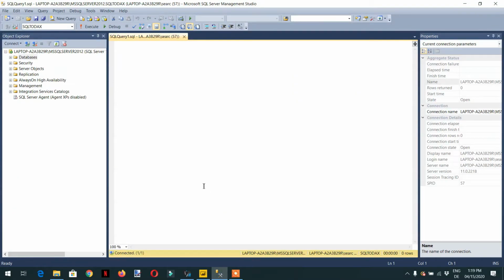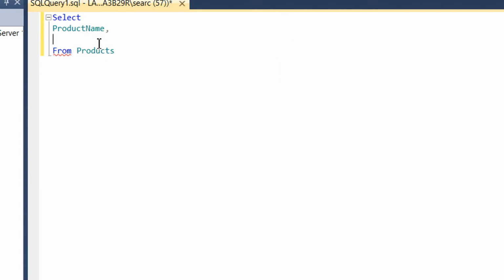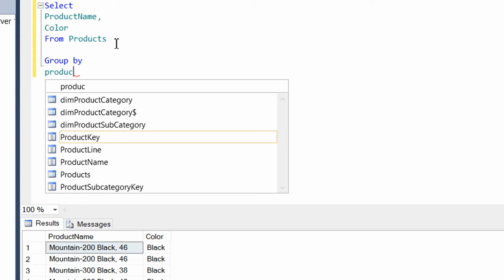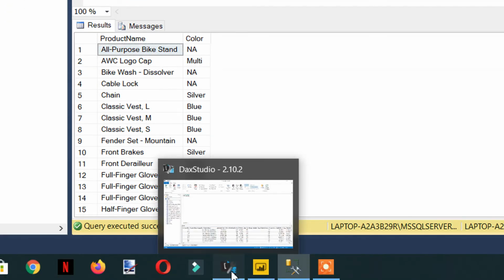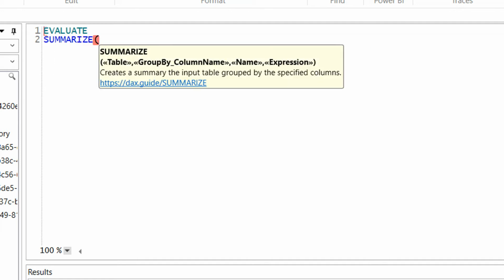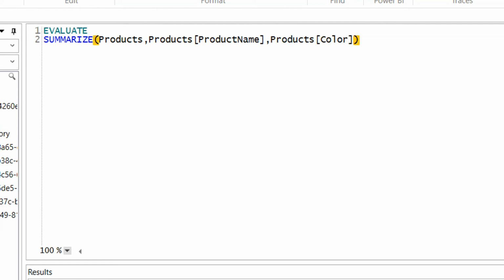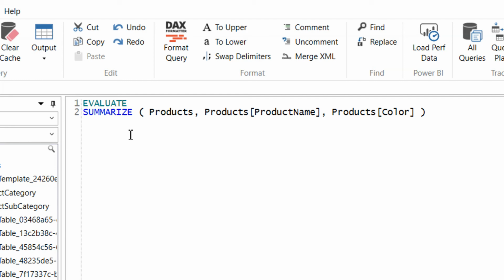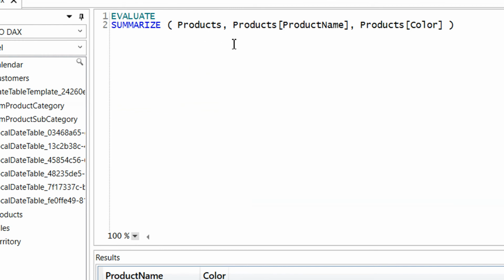Summarize function in Power BI vs SQL distinct - 08 (Power BI Training)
Summarize function in power bi dax is used as a grouping in SQL. Summarize function can be used to get distinct values as we do in SQL with distinct function. In this channel we will make power bI tutorials on Power BI transformation, Power query and advance DAX plus Power BI Dashboards.